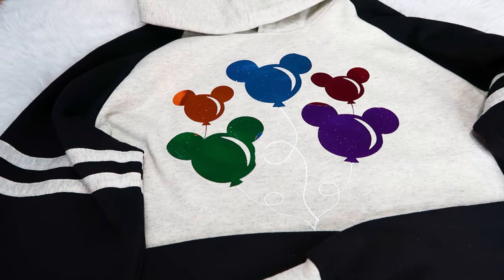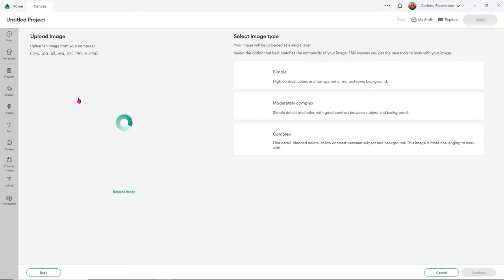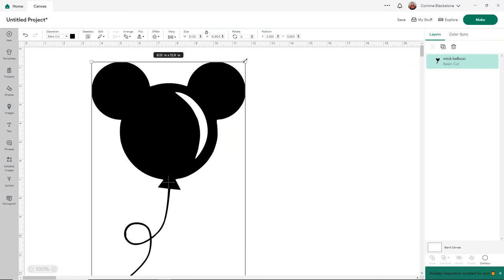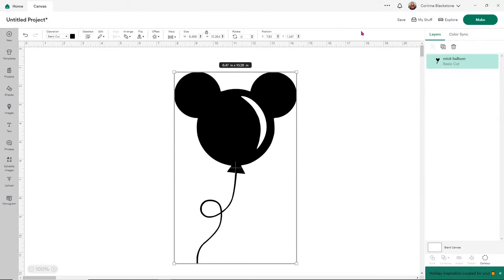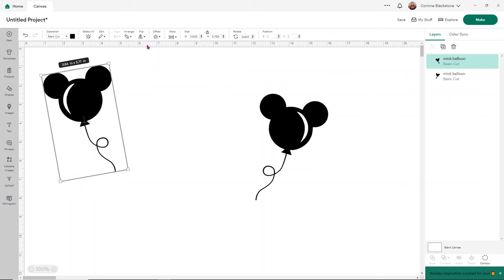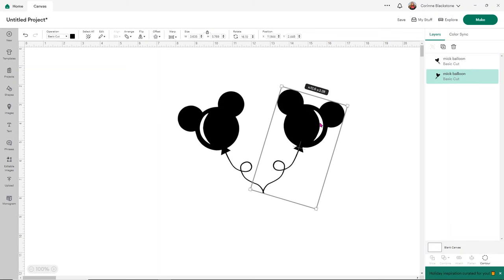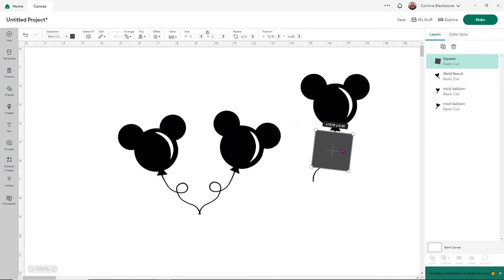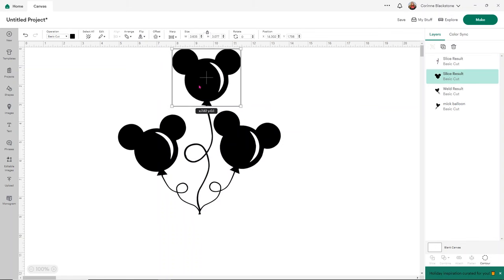How to use foil on a t-shirt using multiple colors with Cricut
Ready to take your custom shirts to a whole new level?! Then check out StarCraft Electra Foil! You can make super shiny colorful soft shirts and other projects with this!
You will learn how to upload a PNG, resize, slice and many other skills in Cricut to make this adorable balloon design!

0:00 title
0:07 Intro
0:47 Uploading a PNG for cutting in Design Space
2:33 How to rotate designs
2:47 Flipping designs
3:16 Duplicate images
4:05 Slice in Cricut Design Space
5:26 Welding
8:24 attach in Design Space
8:45 Sizing your design for your shirt
9:01 mirror hack for HTV
10:27 Loading the material into the machine
11:27 Cutting Siser Easyweed Adhesive
11:54 Removing materials from the mat
12:48 Weeding HTV
13:41 Lining up the design on a hoodie
15:48 Cutting the starCraft Electra foil
22:58 press adhesive
23:30 lining up the foil
26:06 press foil
26:37 removing foil
27:57 final shirt